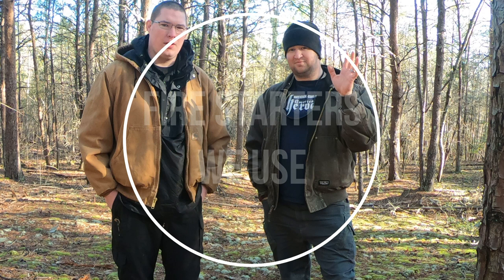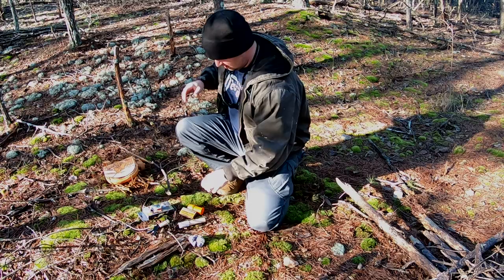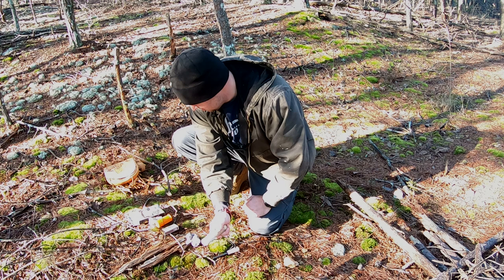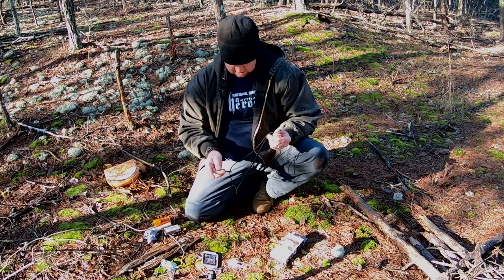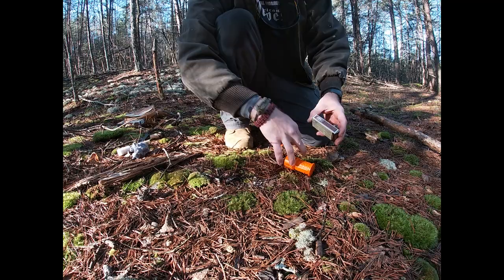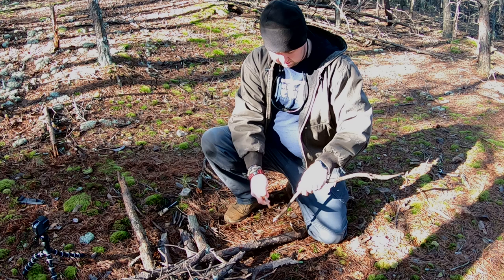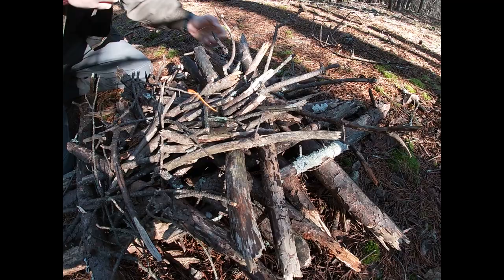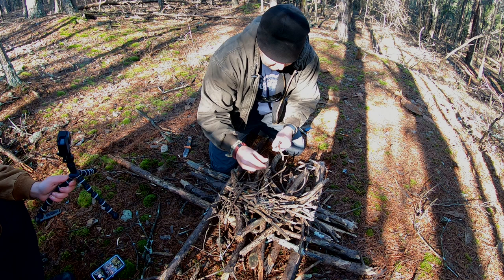Best fire starters for Get home bags, best fire starters for bug out bags, review and discussion.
we go over what we believe is the best fire starters for get home bags and the best fire starters for bug out bags.

List of favorite Products:
Hydroblu Versa Flow
GoSun Go solar oven
GoSun Sport
My Bob
Rockpals Powerbank with Solar panel

Wanna check out the Best Lighting Kit I've ever used?